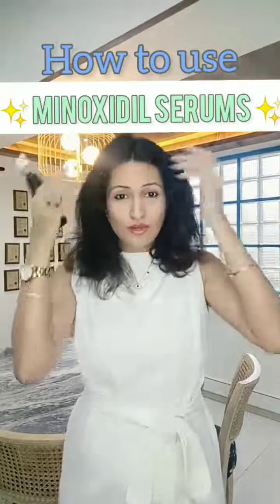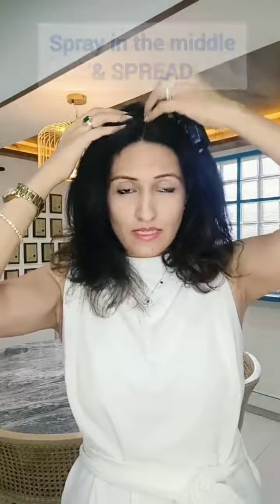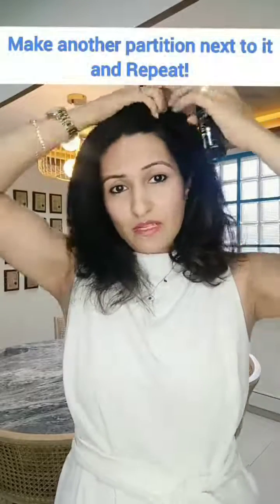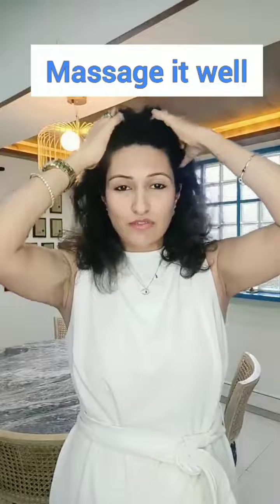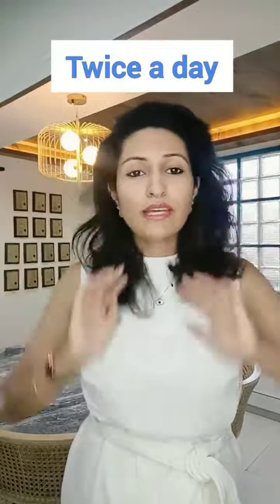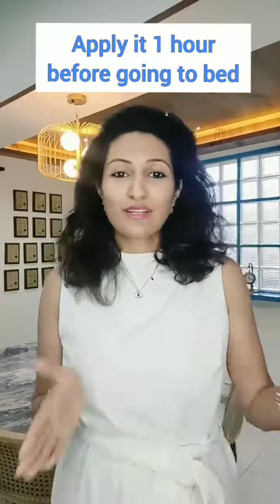How to apply MINOXIDIL SERUMS❓🙄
Here is a quick guide to the right way of applying hair serums when you're under treatment.

✔️It's ideal to apply your serum twice a day.

✔️Apply it 1 hour before going to bed.

✔️6 sprays is equal to 1ml. You may use a dropper with 1ml mark.

✔️Don't forget to wash your hands after application.

✔️The process is same for men and women.

Have a question? Drop it down below⬇️
Follow for more tips and tricks to skin and hair rejuvenation and share this post with your friends! 🌸